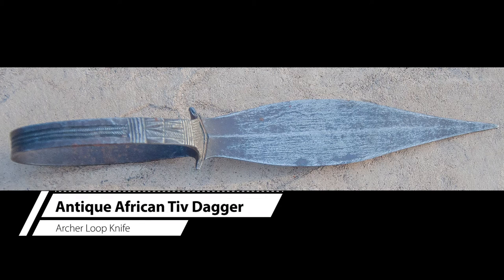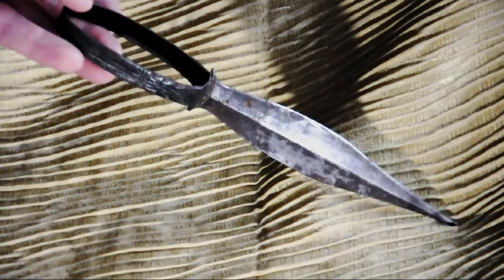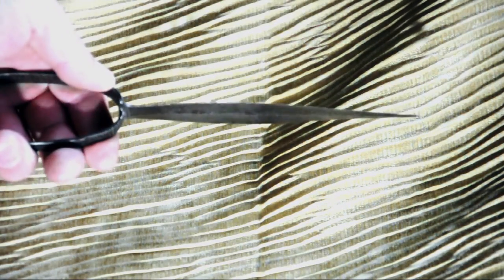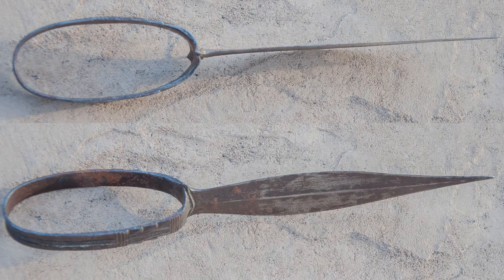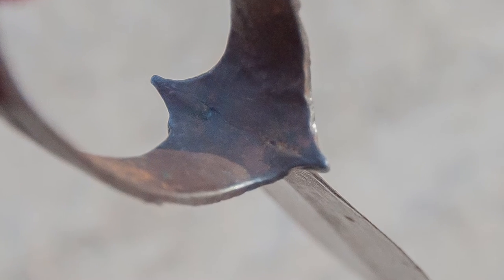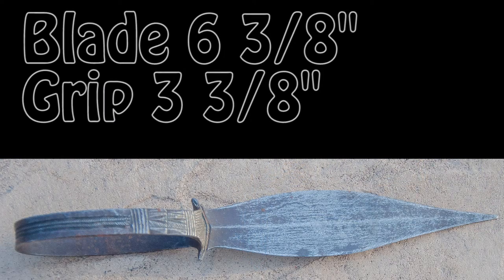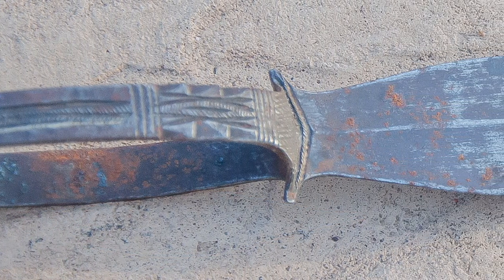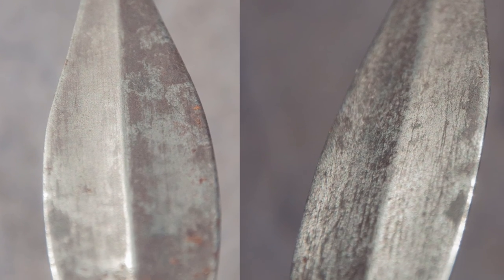Antique Tiv: African Archer Loop Dagger (another one)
This is a video of a Tiv dagger I have for sale.